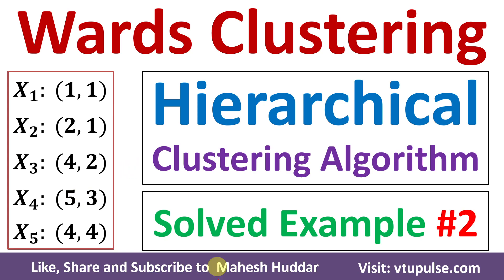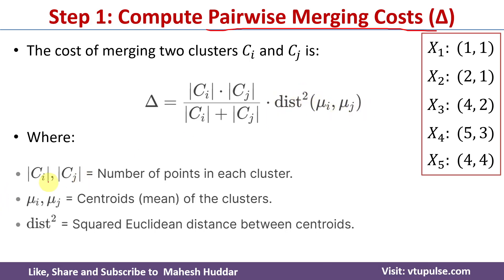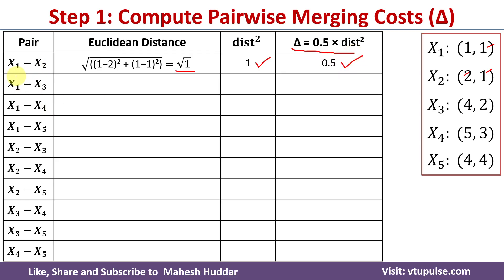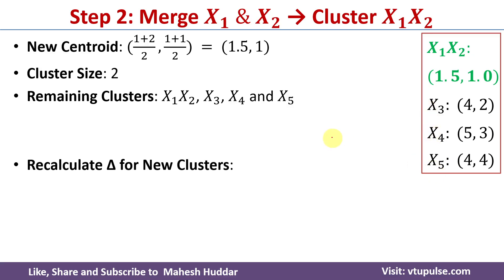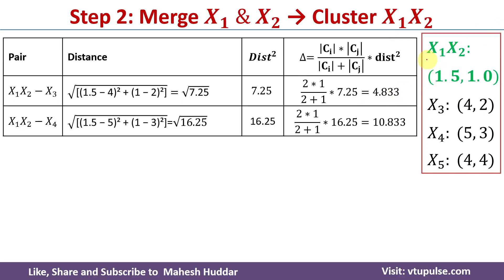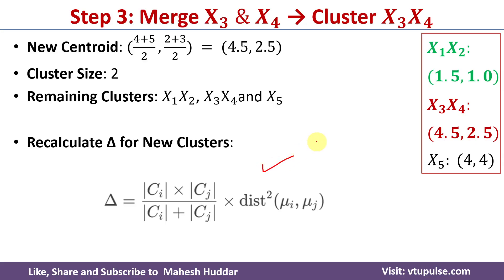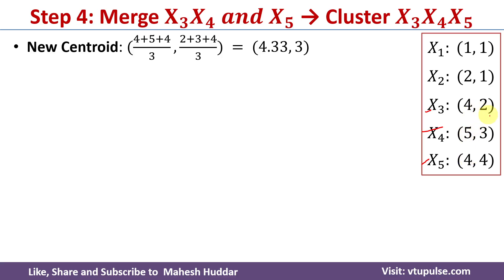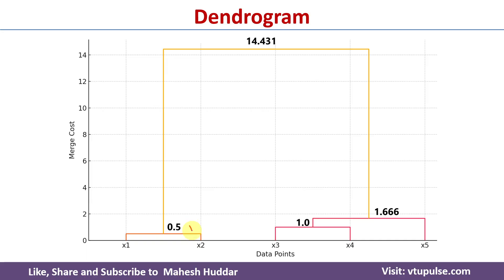#2. Wards Clustering Solved Example | Hierarchical Clustering Linkage Clustering Vidya Mahesh Huddar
Apply Wards method of clustering algorithm to cluster the following data points.
Data Points:
𝑋1: (1, 1), 𝑋2: (2, 1), 𝑋3: (4, 2), 𝑋4: (5, 3)  & 𝑋5: (4, 4)
Also, draw the dendrogram.

Hierarchical clustering is a popular unsupervised learning technique used to group similar data points.
In particular, Ward’s Method is a bottom-up approach where we begin by treating each point as its own cluster and then merge clusters in a way that minimizes the increase in total within-cluster variance.

2.